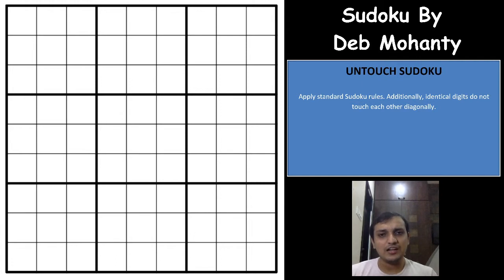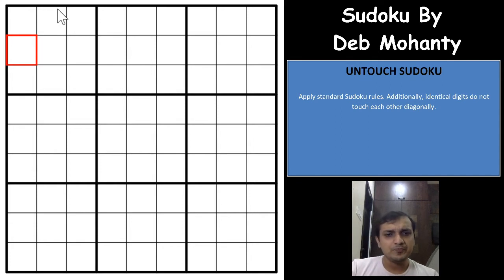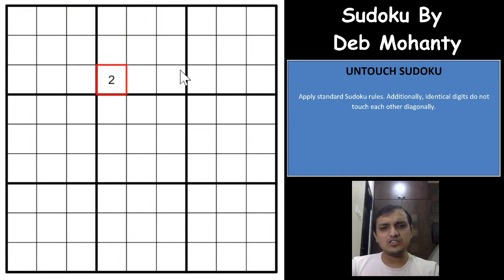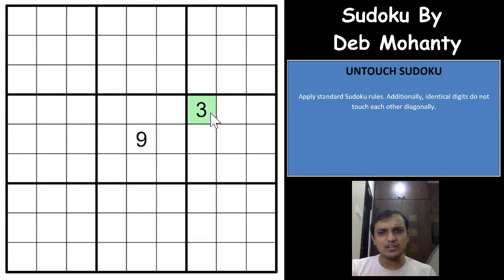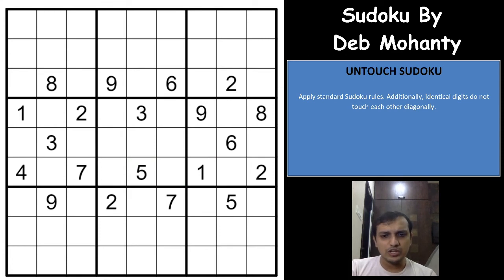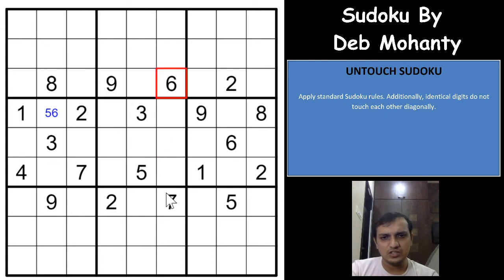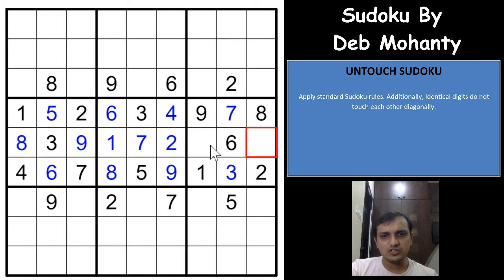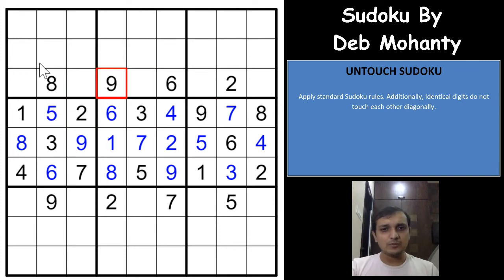Tips to keep in mind while solving Untouch Sudokus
This beautifully designed Untouch Sudoku by Deb Mohanty will surely be a great fun to solve :)

Untouch Sudoku

Apply standard Sudoku rules.
Additionally, identical digits do not touch each other diagonally.

This video covers a Untouch Sudoku. Video is taken by Ashish kumar one of the finest Authors for both Sudoku and puzzles. He has authored many international championships including World Sudoku and Puzzle Championship.